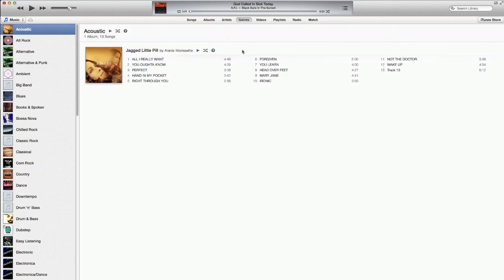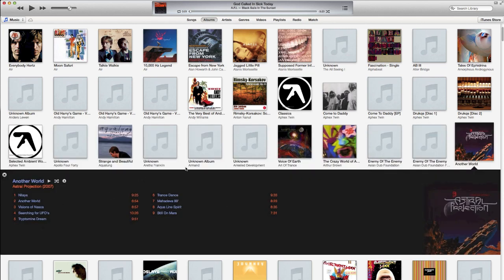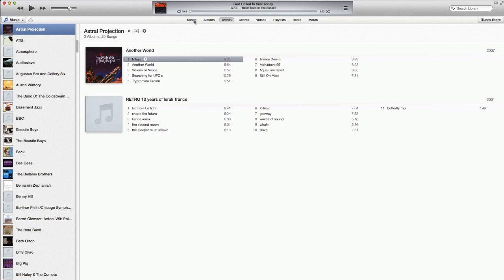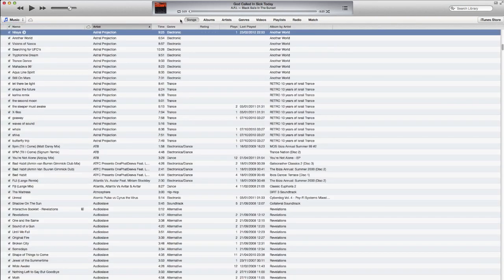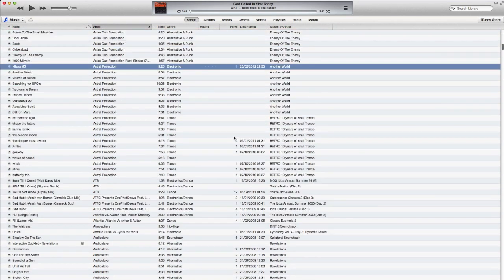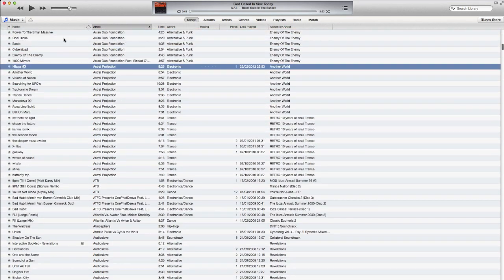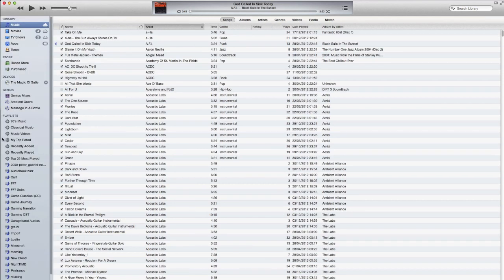iTunes 11 | How to get the old look back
Like many other people when upgrading to iTunes 11 you suddenly are faced with a shocking and dramatic change to its look and navigation, from a quick search many people are panicking and trying to rollback their software its not necessary follow these easy short clicks to get your iTunes working properly again.

Get the sidebar back by clicking View : Show Sidebar (or hitting Alt+Cmd+S).
Get the status bar back by clicking View : Show Status Bar
Click Songs in the top bar, and sort by Artist for the traditional list view.

Now, iTunes 11 should look about the same as iTunes 10.